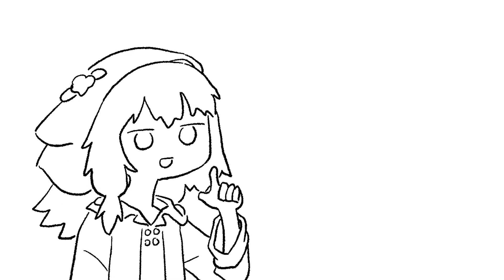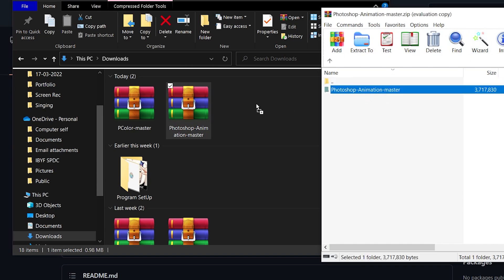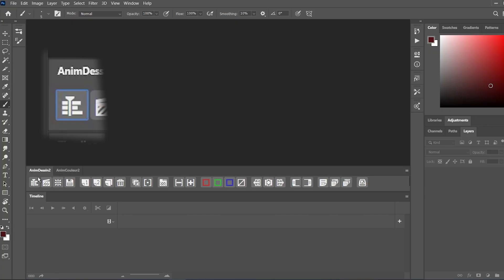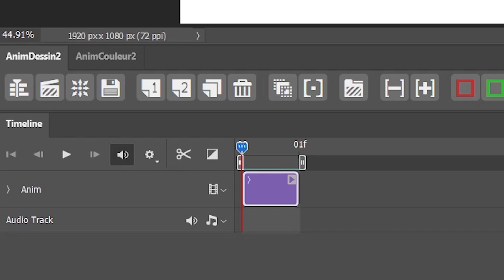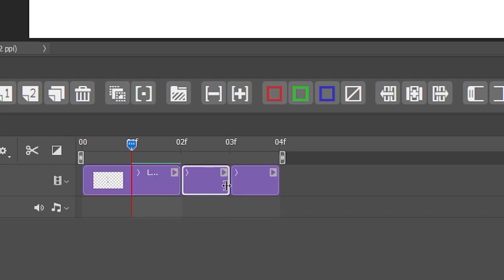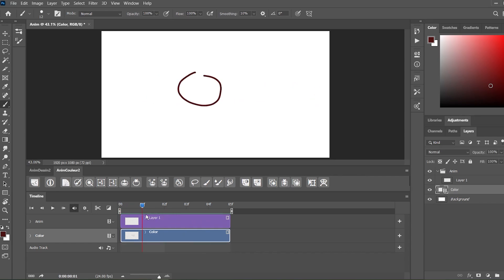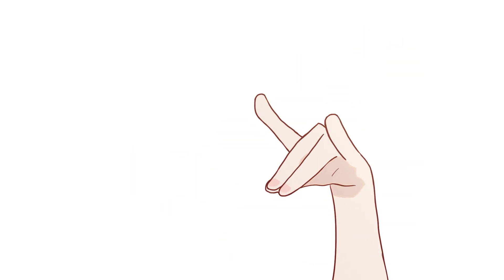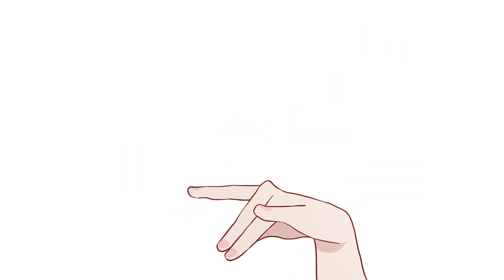How to Animate All in Photoshop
Timestamp:
How to animate in Photoshop 00:00
How to install animation shortcut 01:00
Where to find the extension in Photoshop 02:05
All the steps 02:23
What the buttons do 02:25
How to make a new frame 03:10
Onion skinning button 03:47
AnimCouleur 04:15
Hand Animation 07:33
How to Export Animation 08:16
Finished Animation 09:40
Ending 09:53
Upcoming Animation 10:00

1) 雨の降る午後 - teii
2) 気づけばいつもここにいる的な - 鷹尾まさき
3) 午後のカフェ - 佐土原隼人
4) ナミノネ - MATSU
5) 夏の残り香 - teii

Time flies, it didn't feel like 6 months since the last video to me. Felt like I finished the last video 2 months ago, but my sense of time has always been very warped. I've been doing University and Intern work and also been doing my personal Webtoon project. I want to make a video showing my university work, but I wanted to make it after I'm finished with everything to make one whole video about it.

If you wish for more content from me, you can check my Webtoon, Twitter accounts, etc!